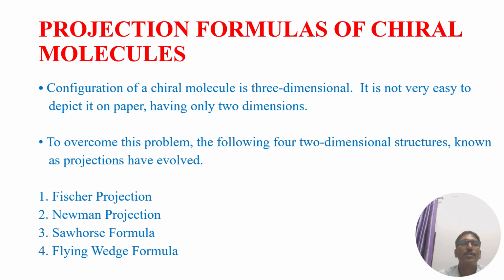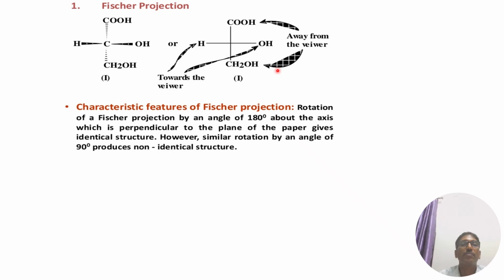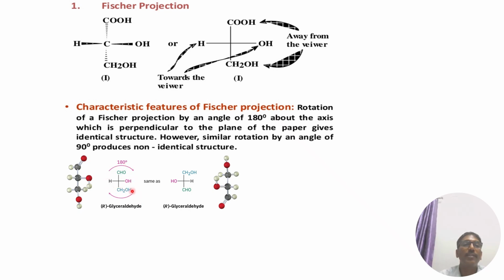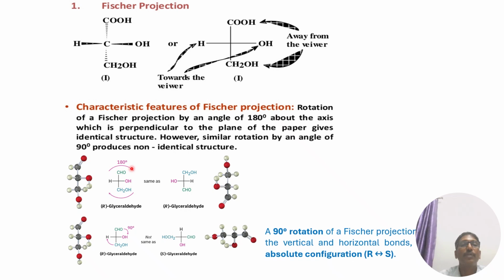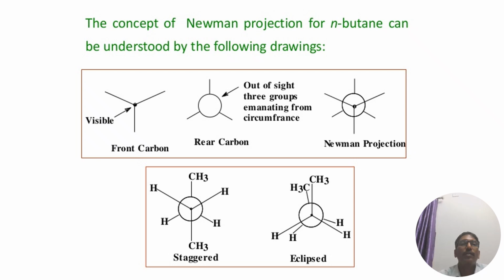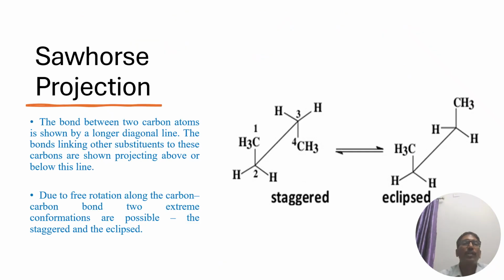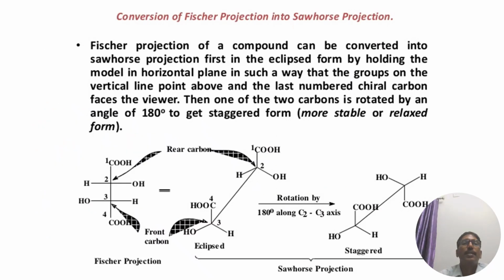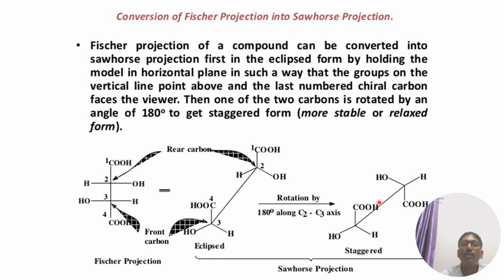Stereochemistry part 3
PROJECTION FORMULAS OF CHIRAL MOLECULES